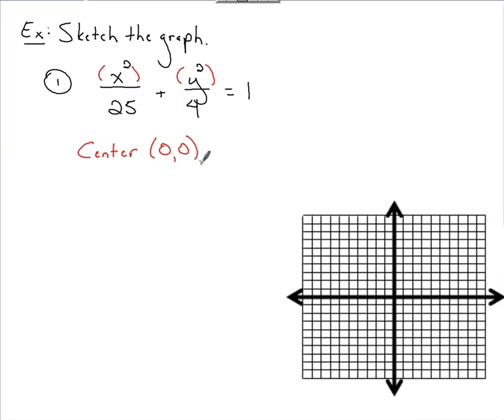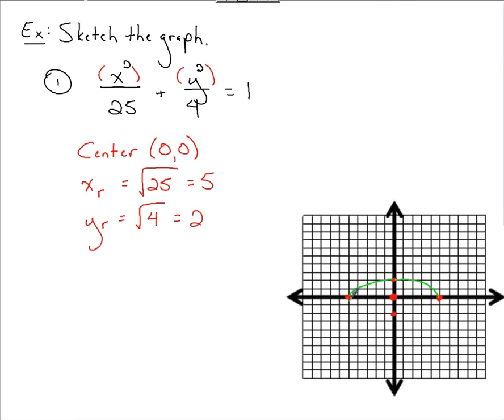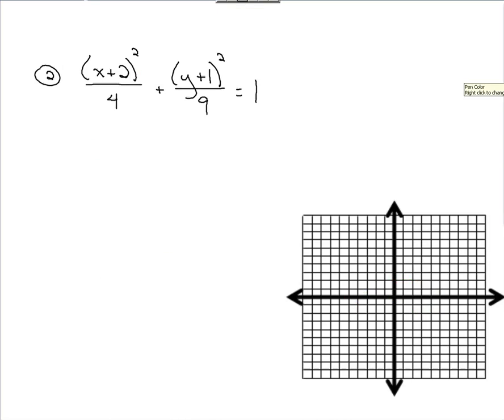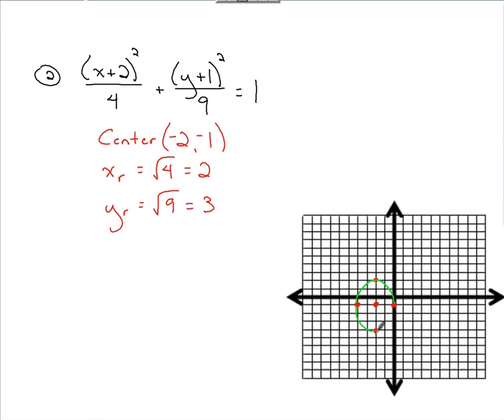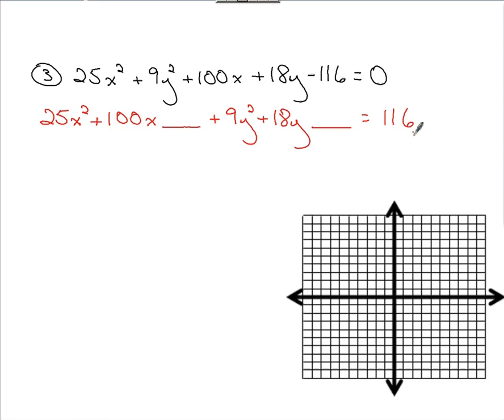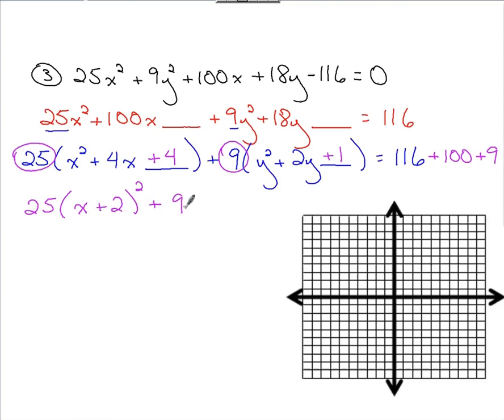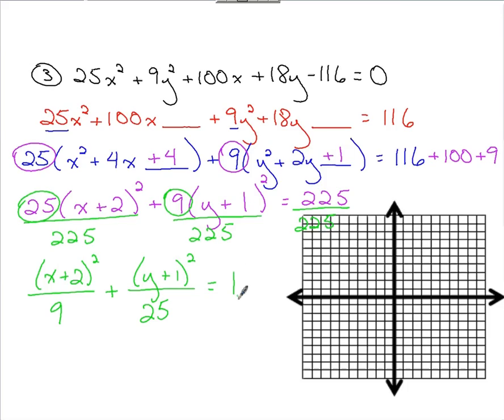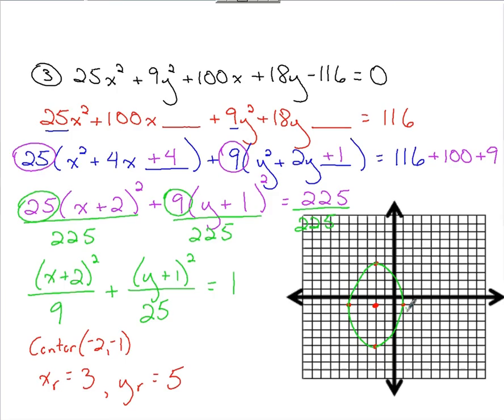Algebra - Ellipses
This video demonstrates how to graph an ellipse.